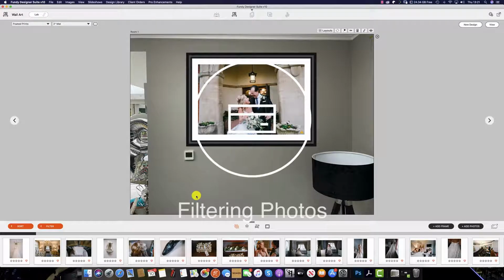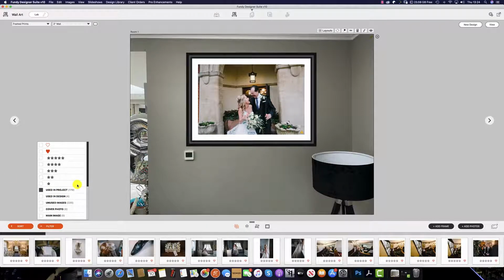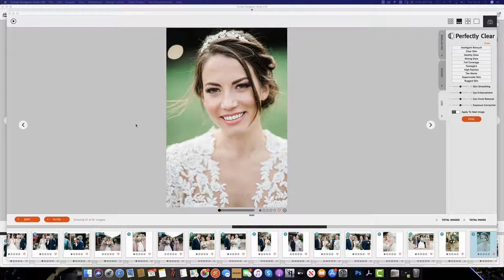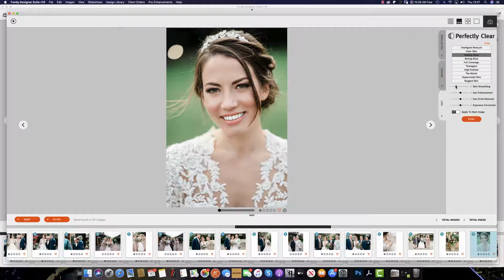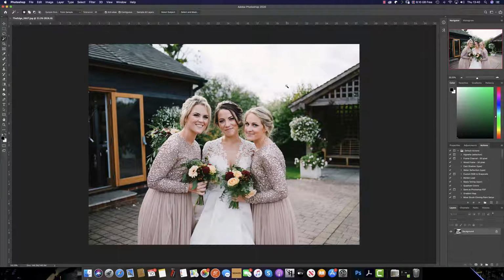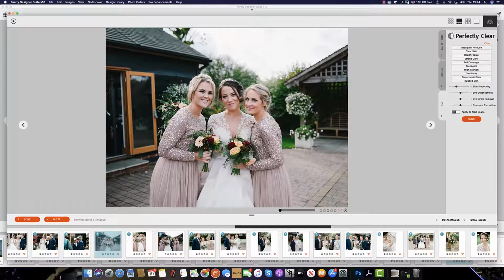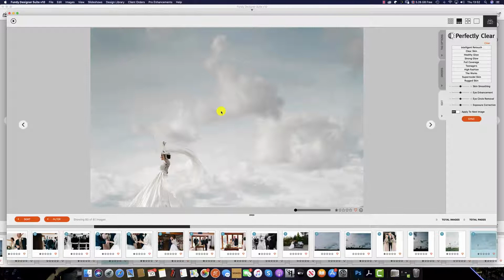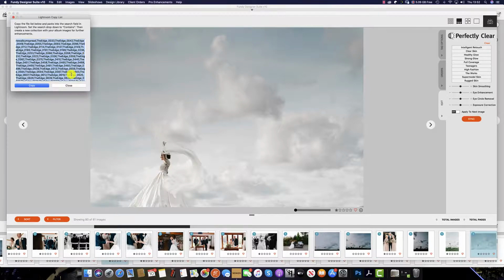Viewing and Editing Photos That Were Ordered in Fundy Designer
How to view and edit photos that were ordered in Fundy Designer.